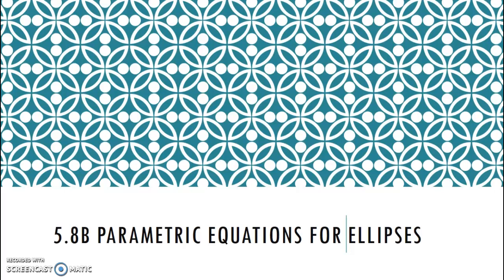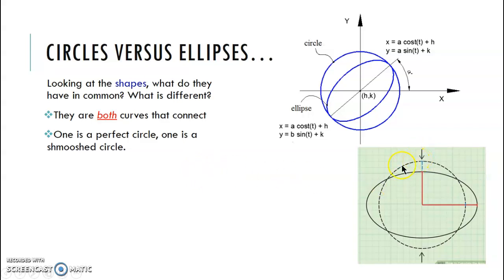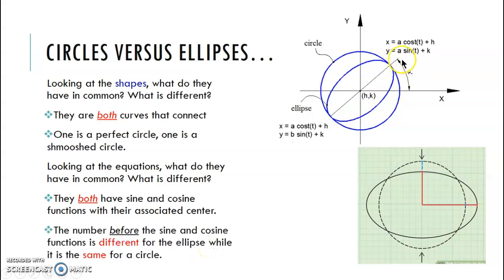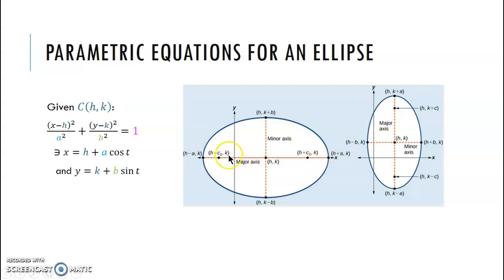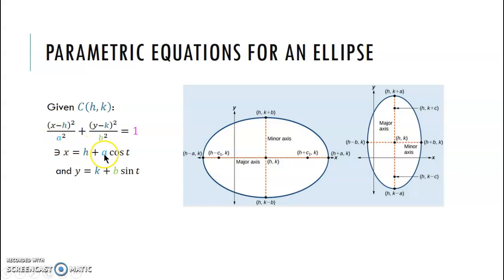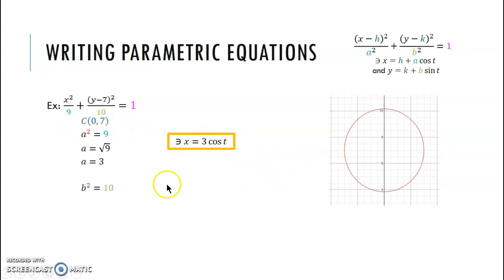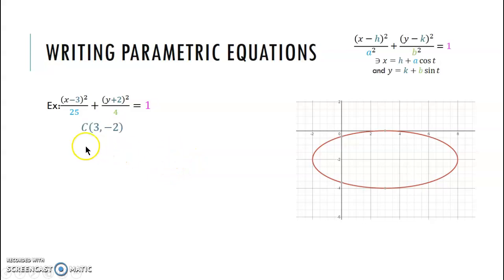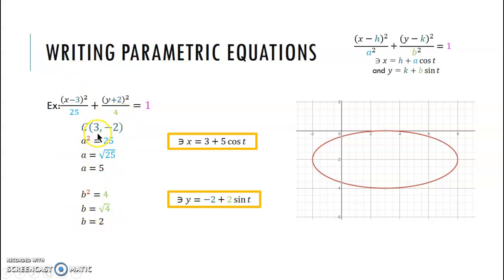5.8B Parametric Equations for Ellipses Part 1